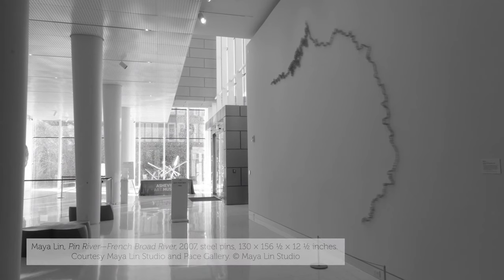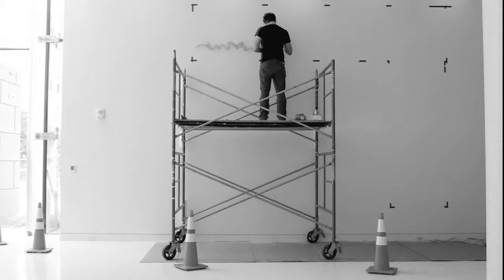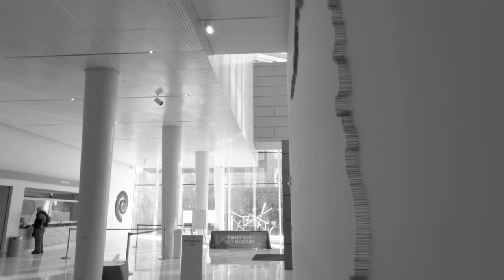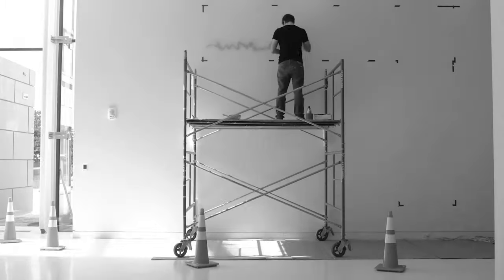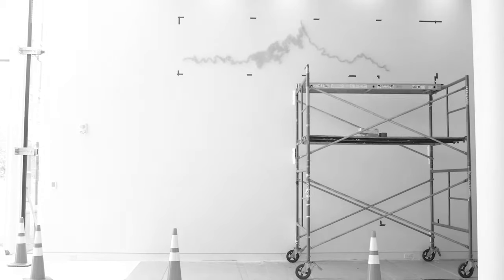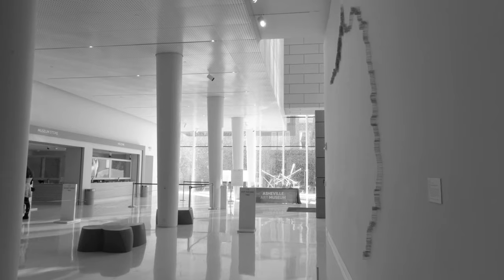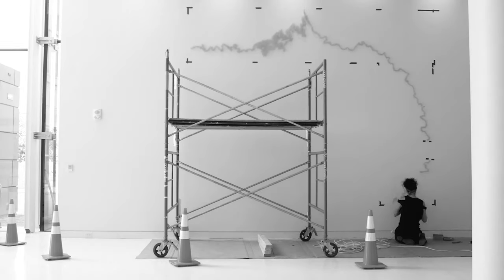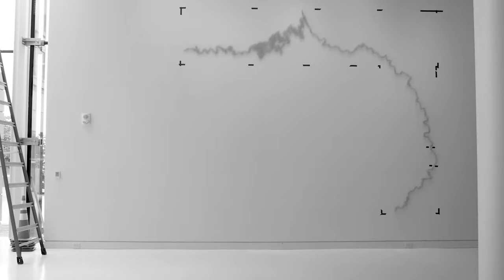Maya Lin, Pin River—French Broad River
Winter 2021 Communications – Multimedia Storytelling Intern Shira Zaid describes her experience viewing Maya Lin's Pin River—French Broad River in a beautiful video detailing the work. View the full blog post at ashevilleart.org.

Maya Lin, Pin River—French Broad River, 2007, steel pins, 130 × 156 ½ × 12 ½ inches. Courtesy Maya Lin Studio and Pace Gallery.

Video, editing, and audio by Shira Zaid.
Installation timelapse by Genevieve Beatty.